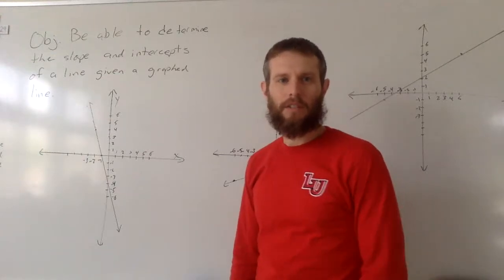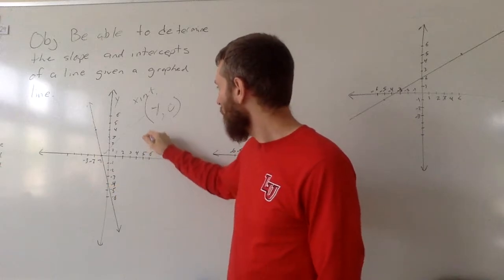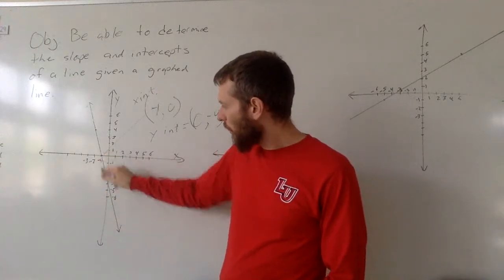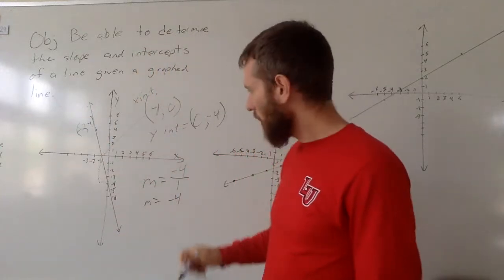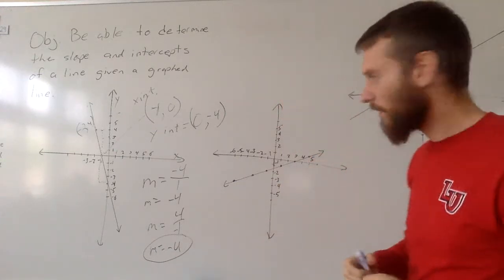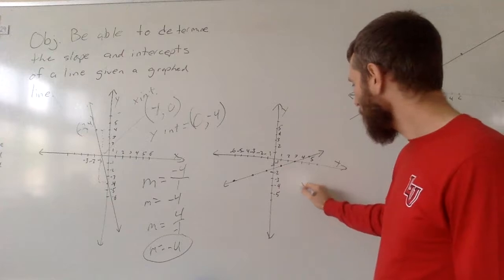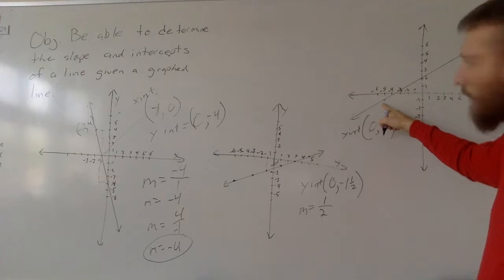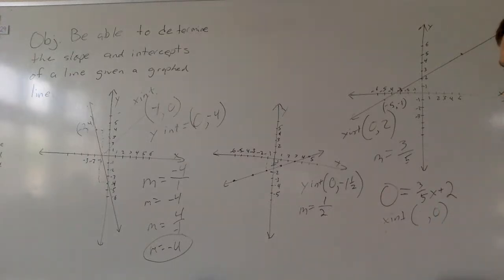Determing the slope and intercepts given a graphed line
In this video we take a graphed liine and use it to determine the slope and the intercepts, particularly the y-intercept. Once you know how to do this you can write an equation for the line in slope-intercept from